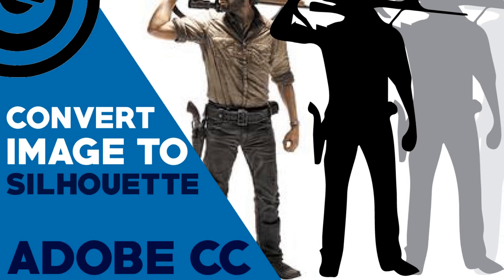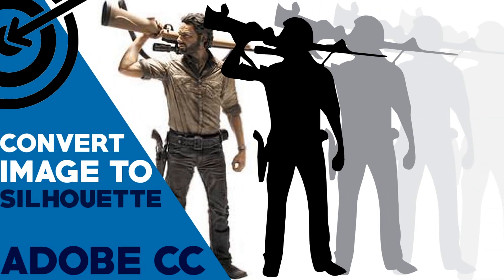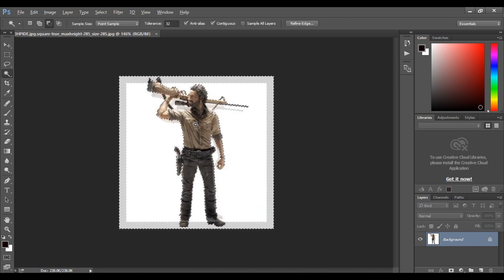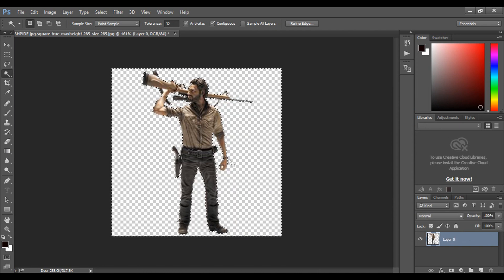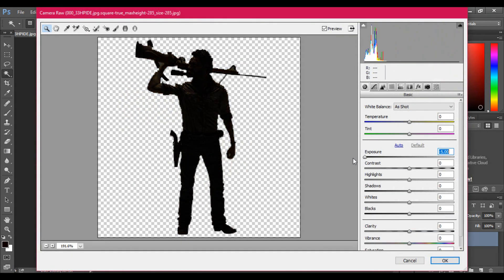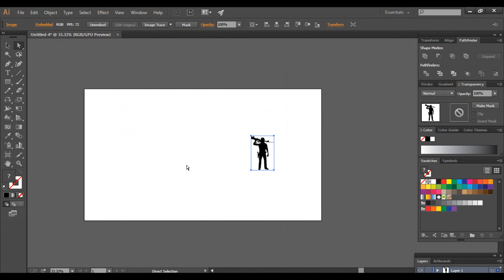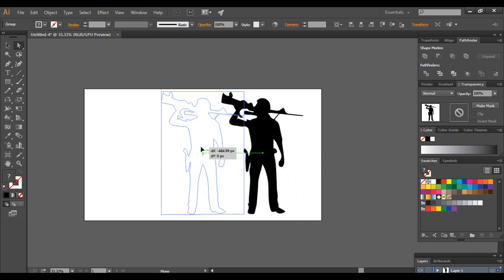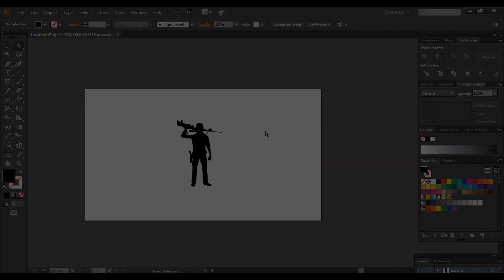How To Create Vector Silhouettes in Photoshop and Illustrator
Aqua Artistry Creations is Online Store for Providing Designs Files, Mockups, Learning Pool for New Designers and Also people looking for making designs.

Thank You so Much In this tutorial, I'm going to demonstrate how to create a vector silhouette graphics out of an image using the two software illustrator and photoshop.

You can convert image to silhouette vector artwork with simple and easy trick.

Hire us on Fiverr, for custom Logo Design works and More.  GET WORK DONE FAST!